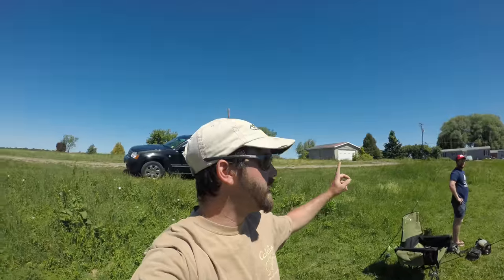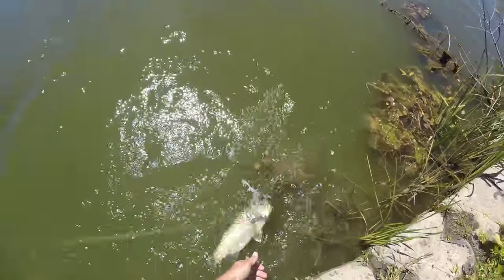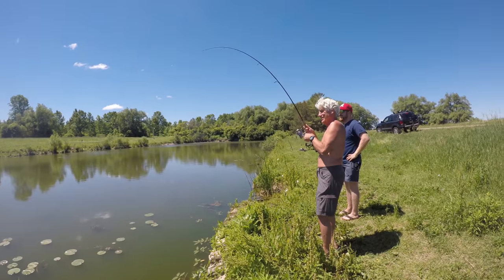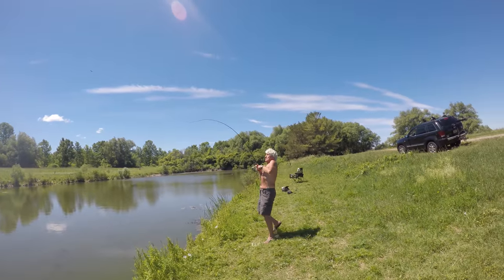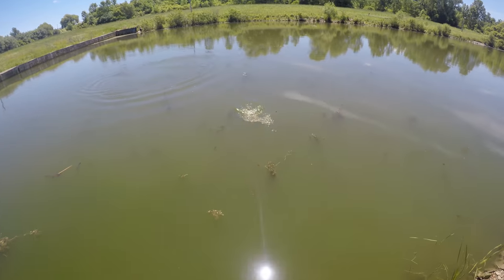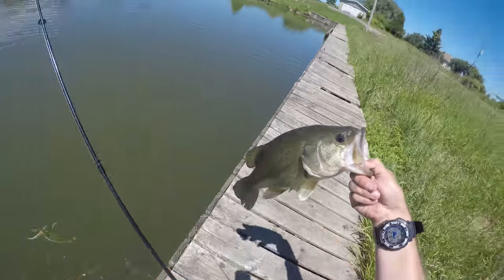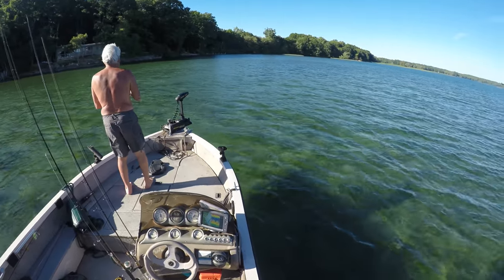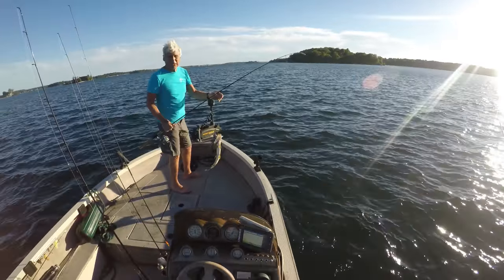St Lawrence Episode 5: Bass and Bowfin!